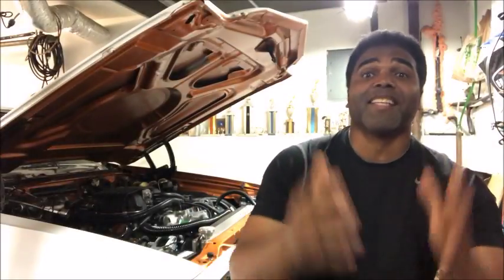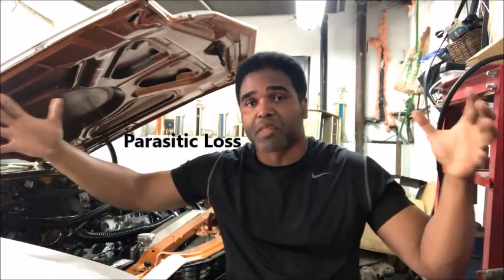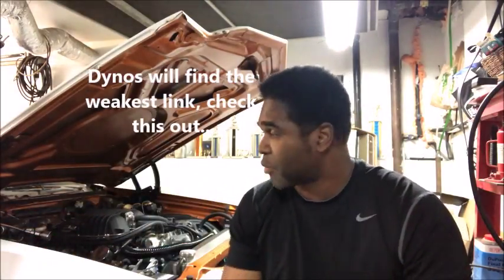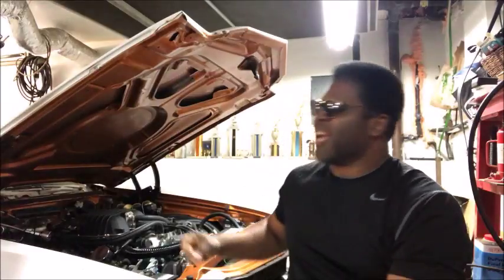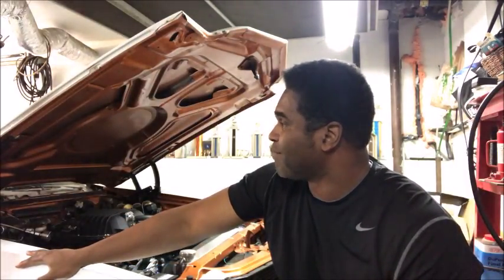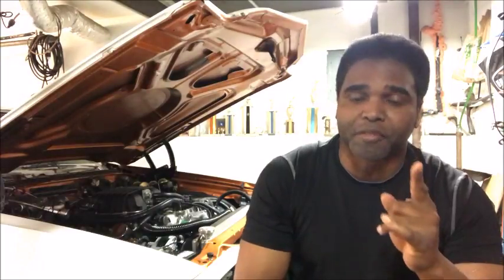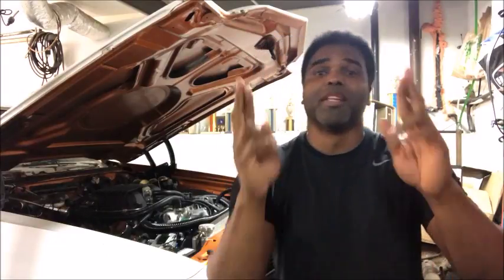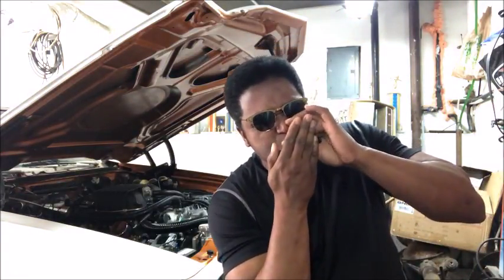Dyno Day Jitters! Final Check 71 Chevelle LS/LSA is Ready!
Finally, the 71 LSA equipped Chevelle is ready to hit the Dyno, but not before going thru a series of checks to avoid another Dyno disaster. Terry explains his final prep, The Pros/Cons of the Dyno, Parasitic power loss and describes in song how just everyone feels before their car hits the dyno.. Titled Dyno Jitter Blues.. Check it out..